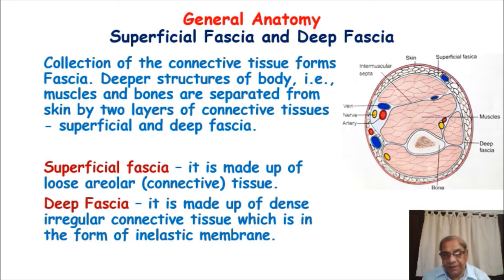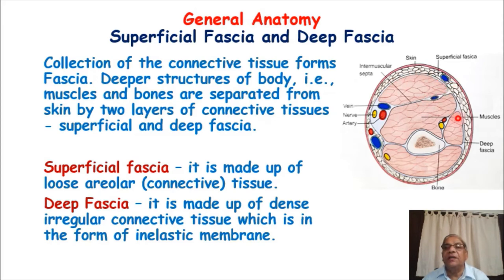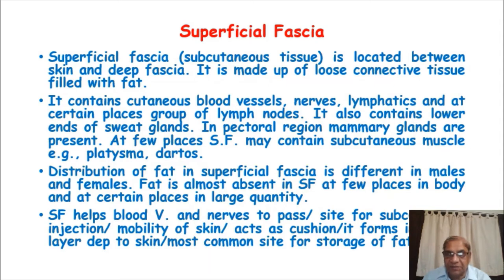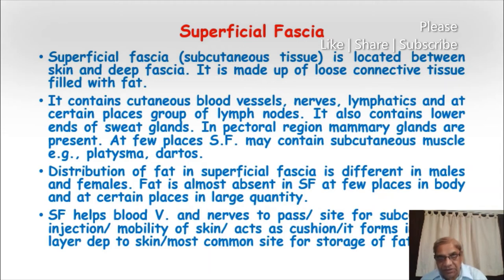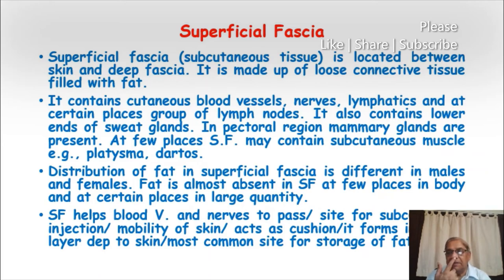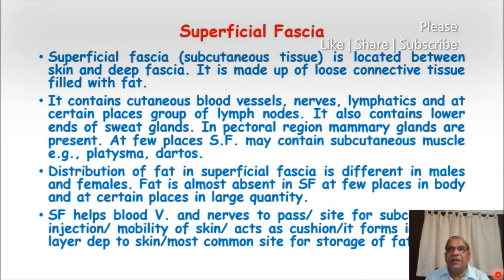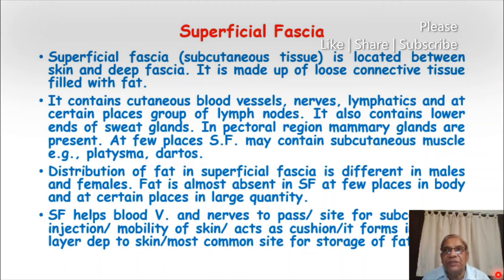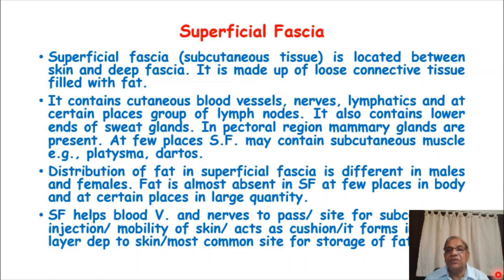10. Superficial Fascia (General Anatomy)